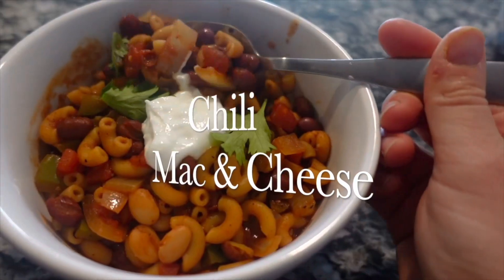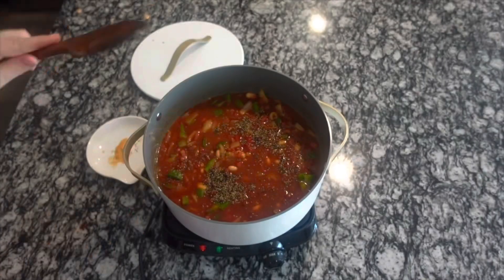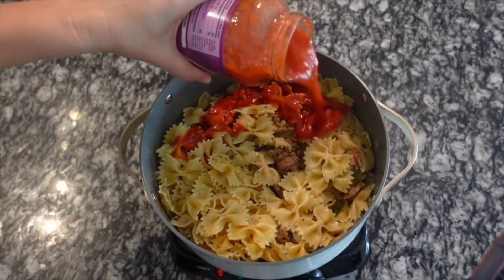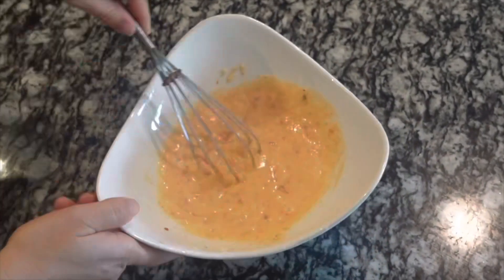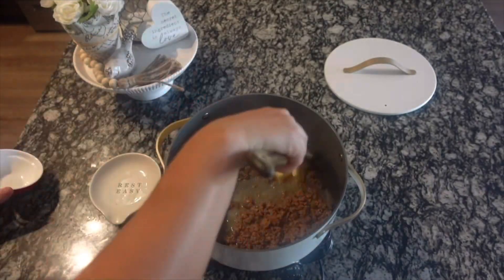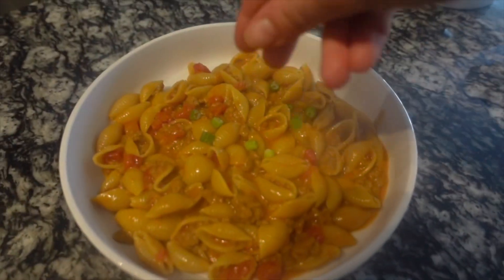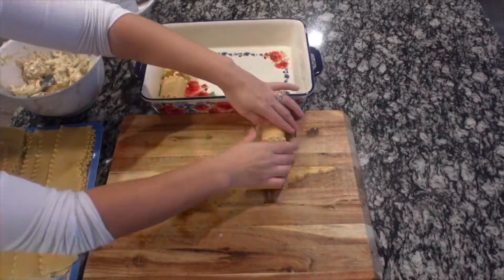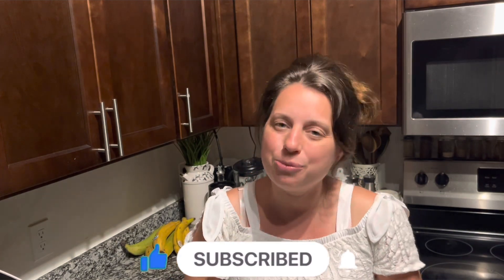5 of the BEST *NEW* Pasta Recipes! | What’s For Dinner? | EASY Recipes ANYONE CAN MAKE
What’s For Dinner? | EASY and DELICIOUS Pasta Dishes | Easy Recipes For Weeknight Dinner Ideas

Hi friends! I’m so excited to share today’s recipes with you! I don’t know about you, but I LOVE pasta. It’s one of our family’s favorite foods. I am going to share our top FIVE pasta dishes that we eat over and over again! I hope you enjoy it and I appreciate you being here 💕

Chapters-
0:00 Intro
0:42 Chili Mac & Cheese
2:45 Sausage Spinach Pasta Bake
4:52 Bang Bang Shrimp
6:22 Taco & Shells
8:38 Chicken Alfredo Roll Ups
11:15 Thanks for Watching ❤️

Thank you again for being here! I appreciate you so much! ❤️